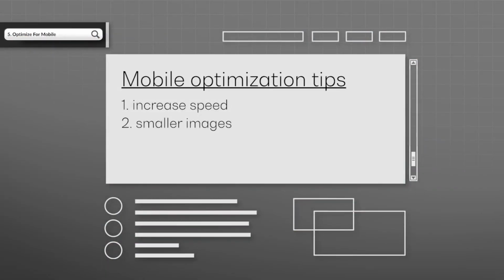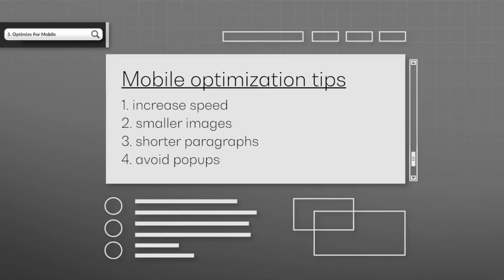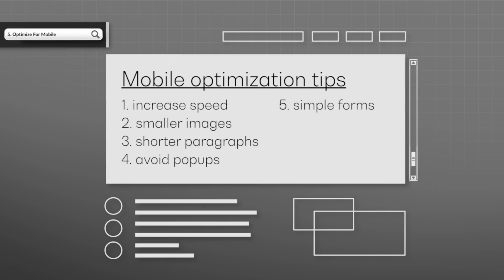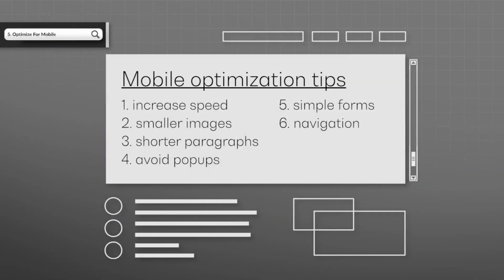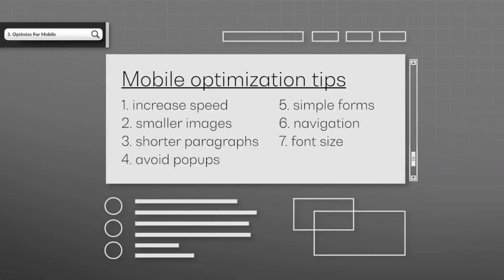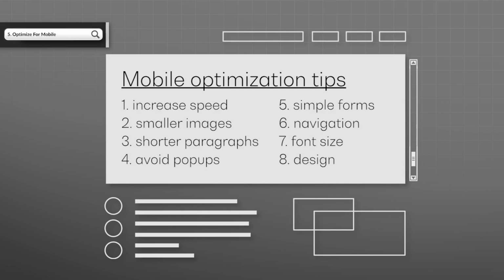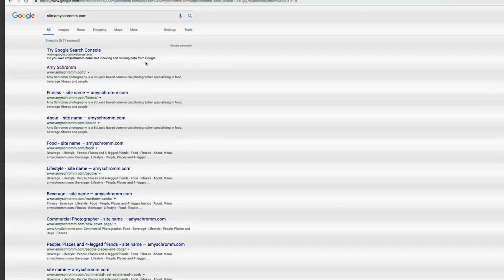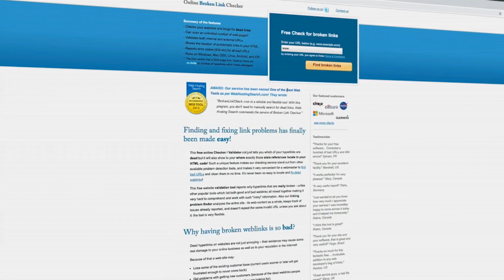Optimize for Mobile - Prepping Your Hub | Digital Marketing for Your Photography Business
If you're feeling overwhelmed when it comes to marketing your photography business, or if you don't know where to start, this online course is for you. Jared Bauman, a successful photographer and digital marketer, will teach you how to create an effective marketing strategy for your business and how to use digital tools to get more clients. You'll learn how to write great copy, create an attractive website, and use social media effectively. With Jared's help, you'll be able to streamline your workflow and take your business to the next level.